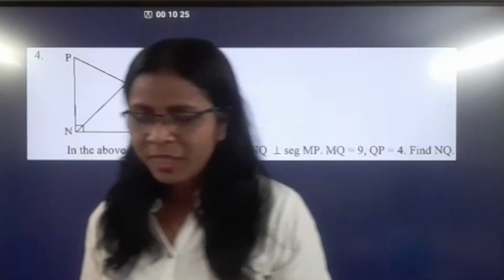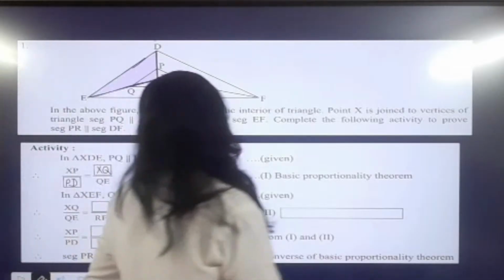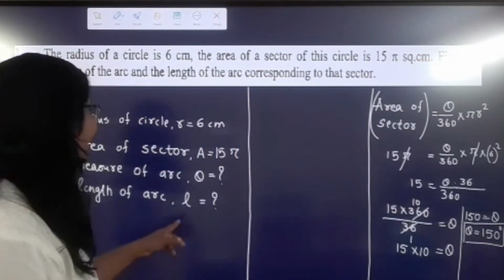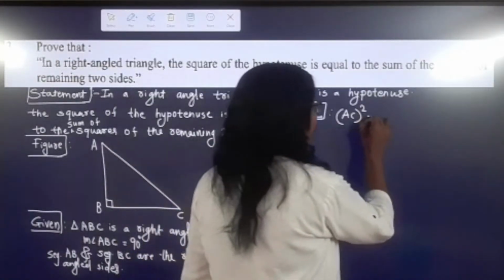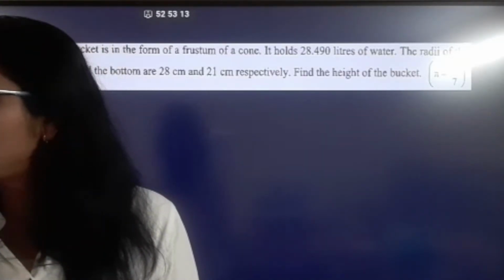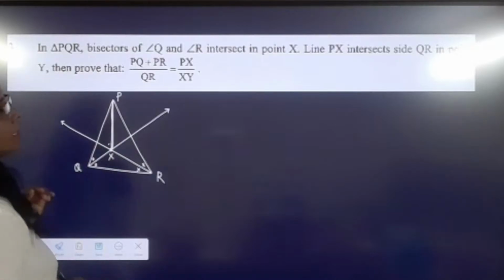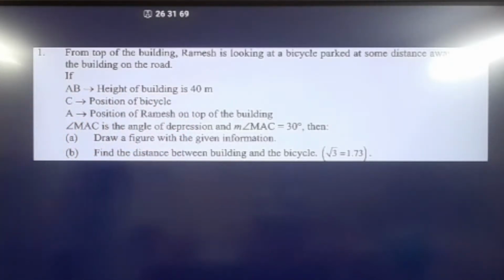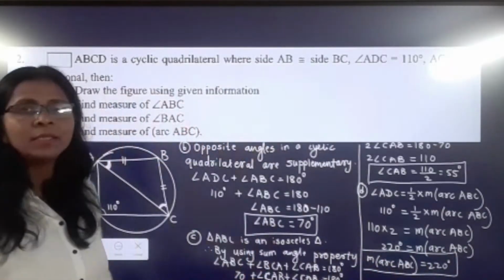|| Part 2 PYQ JULY 2023|| Solve With Me || Class 10 || Maths 2 || Maharashtra Board ||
This is the revision of maths 2 , previous year board  examples ..